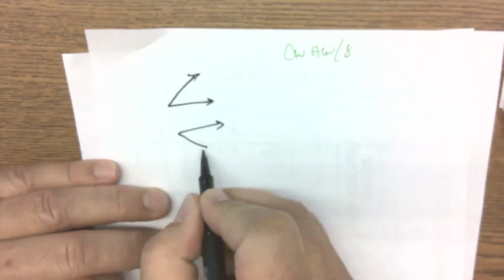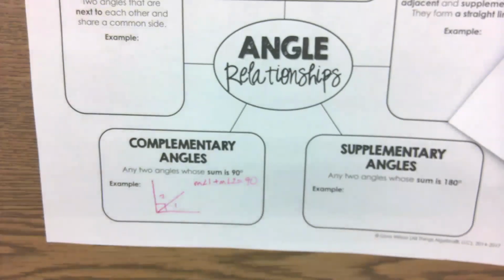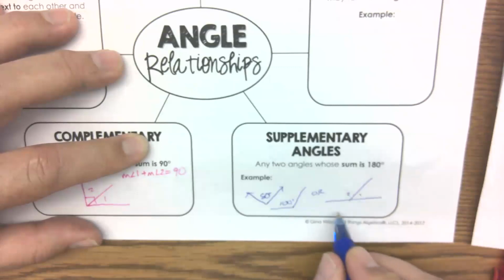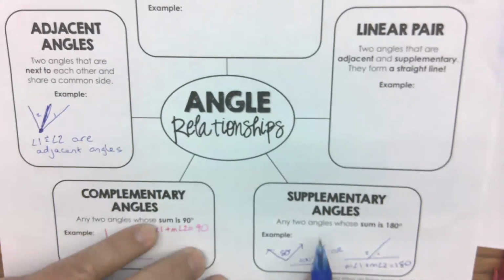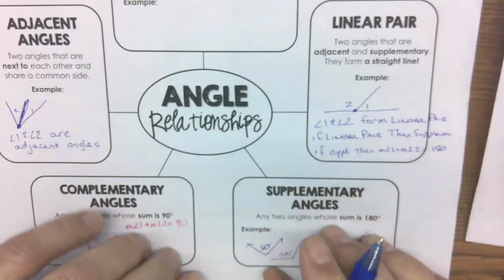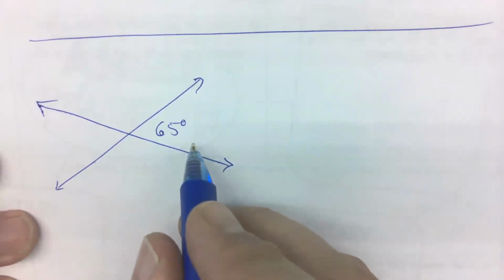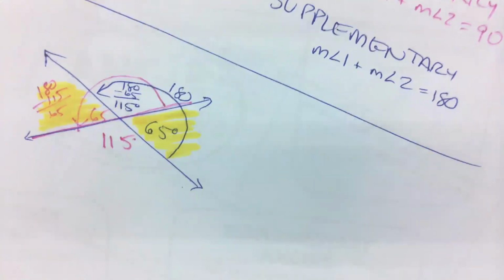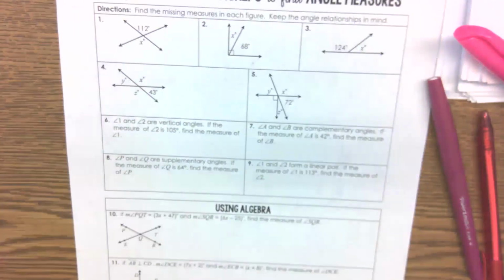Geometry Angle Pairs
Vertical Angles, Linear Pairs, Adjacent Angles, Complementary, Supplementary and Congruent